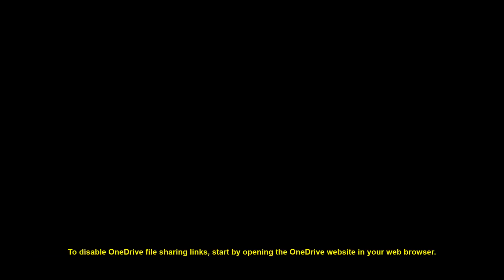How to disable OneDrive file sharing links - Complete Guide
In this comprehensive guide, we’ll show you step-by-step how to disable OneDrive file sharing links effectively. Whether you're looking to enhance your privacy or simply want to manage your shared files better, this video covers everything you need to know. Join us as we navigate through the OneDrive settings to help you take control of your shared content.